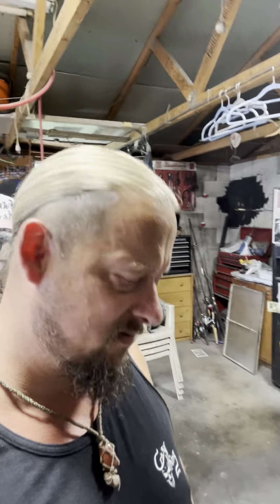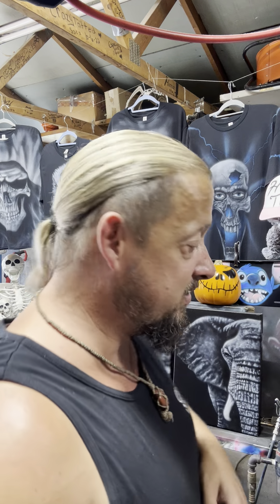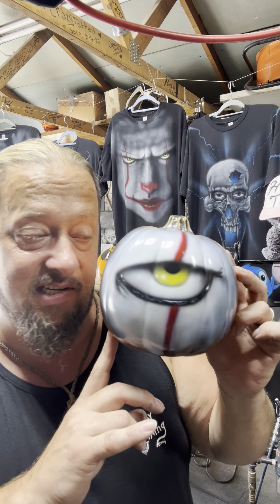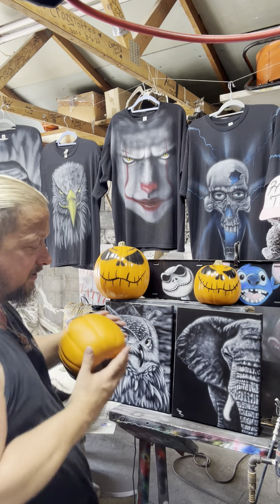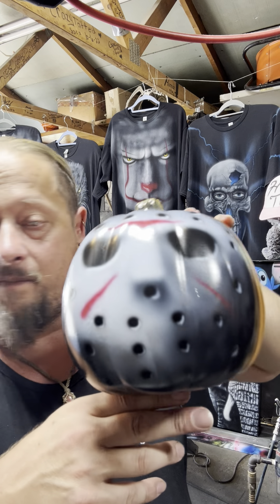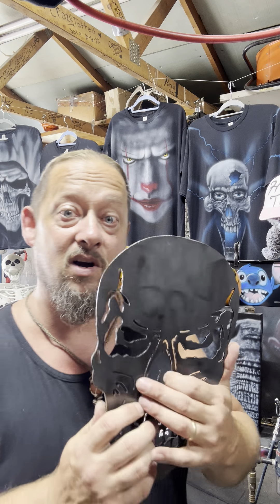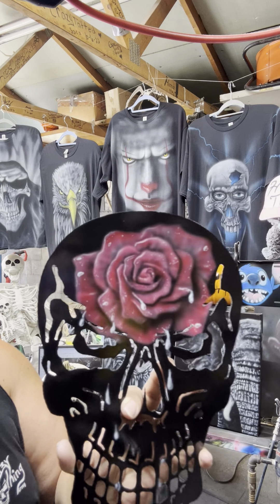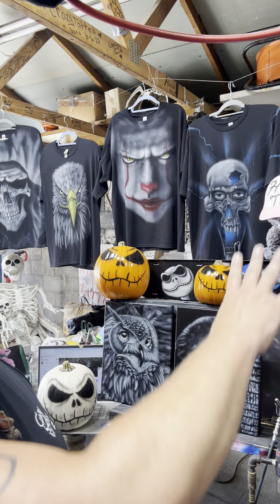Cant buy this stock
Season changes are coming, so be sure to get your orders in soon.
Facebook.com/crazythingart

If you would like to buy something, check out my Etsy:
Etsy.com/shop/crazythingart

Crazythingart.com